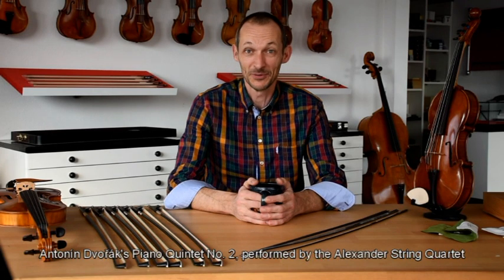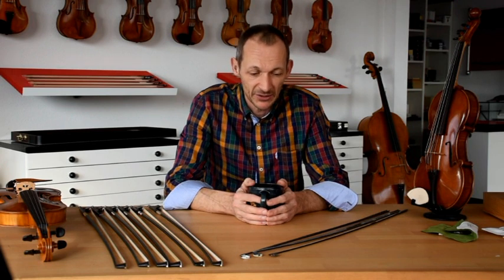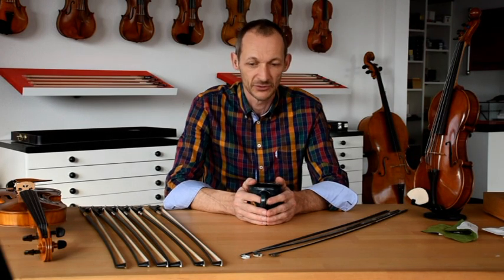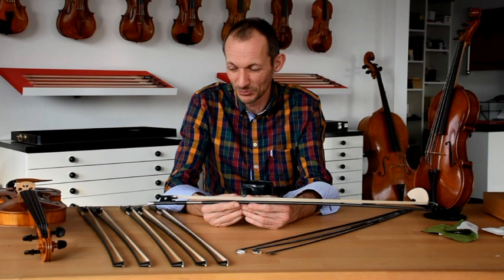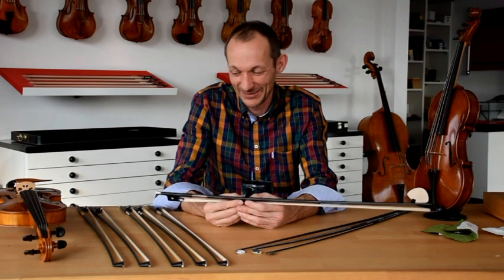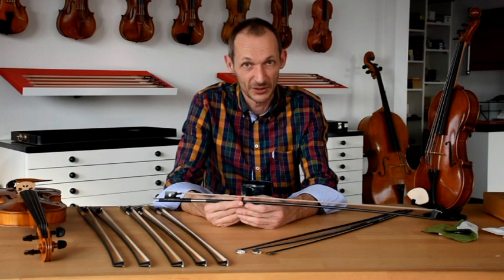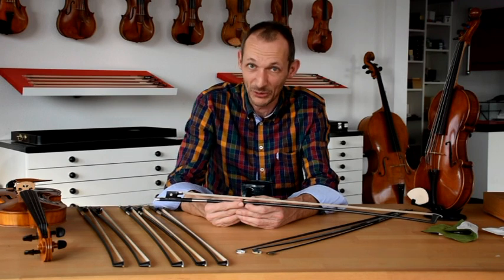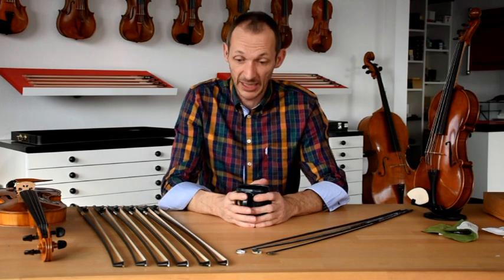The Story of the Müsing Carbon Fiber Bows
In this video clip we talk about the story behind the "new" line of Arcus - the Müsing bows.
What is actually the difference between an Arcus and a Müsing bow? Why do Müsing Bows sound so good and play so easily?
How come the Müsing bows are more affordable?
Bernd Müsing, the founder of Arcus, will reveal these and even more secrets about the Müsing Bows in this informative video.

A big thank you to the fabulous Alexander String Quartet for letting us use their fantastic performance of the Dvořák Piano Quintet in A Major, Op 81 - III. Scherzo: